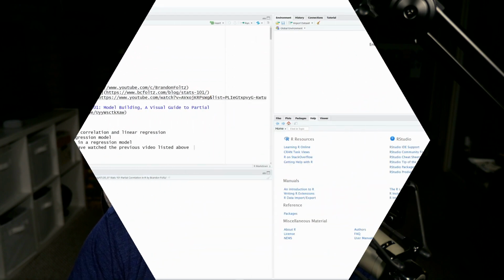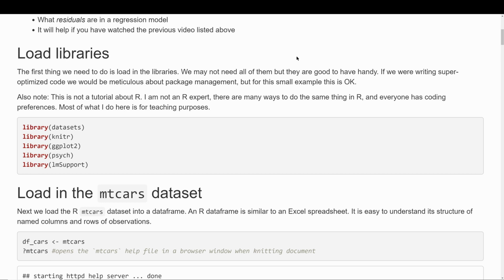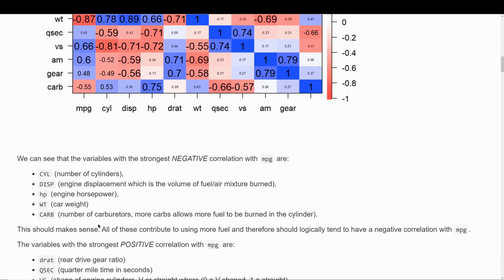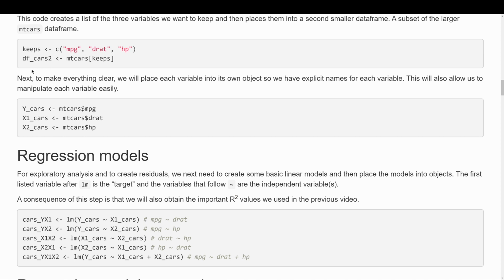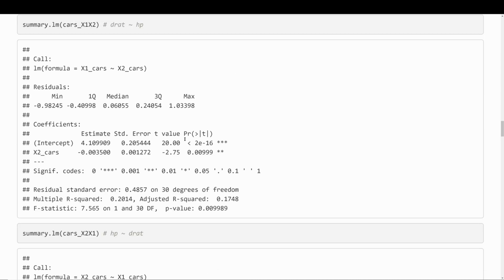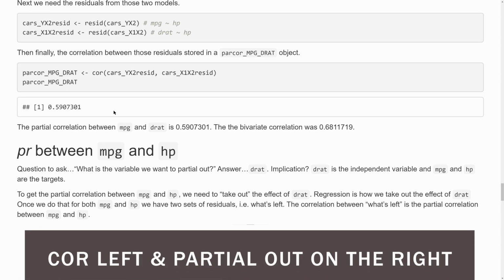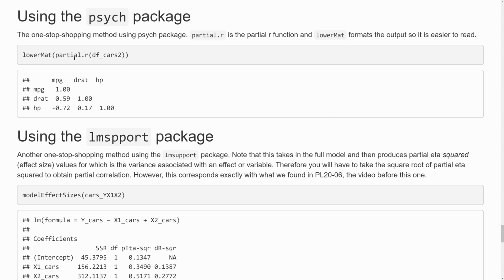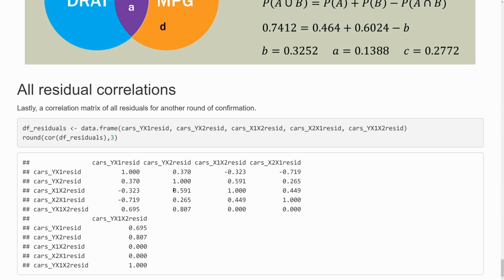Statistics 101: Model Building, Partial Correlation Concepts in R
In this Statistics 101 video, we take a look at partial correlation concepts using basic linear regression in R. Don't worry! You do not need to be an R wizard to learn from this video. I'm sure not! Partial correlation allows us to examine the relationship between two variables while controlling for the effects of one or more other variables. This helps when trying to understand our data and build regression models. Enjoy!

Happy learning!